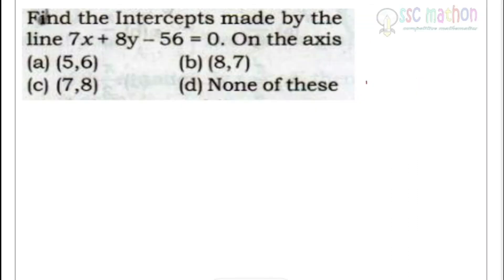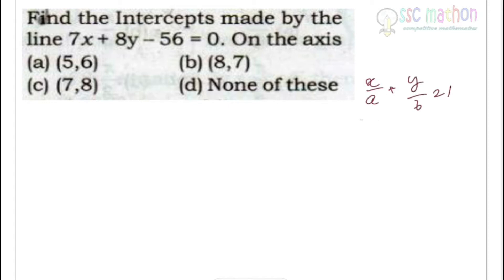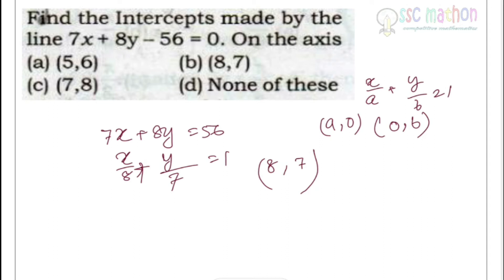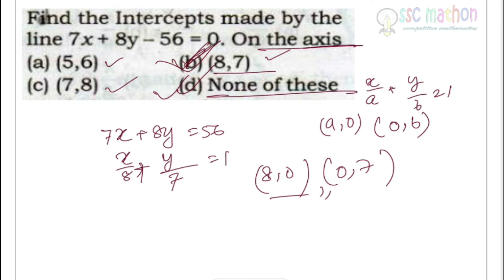Find the intercepts made by the line 7x+8y-56=0. On the axis